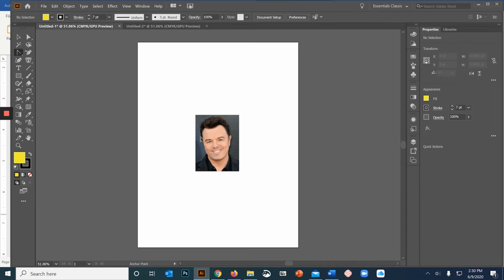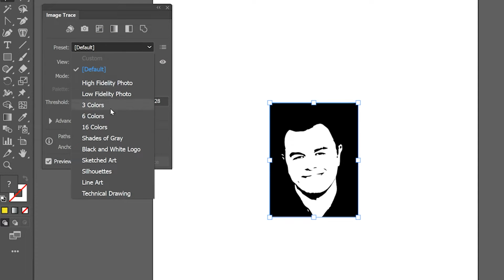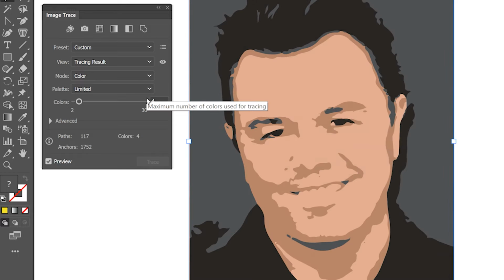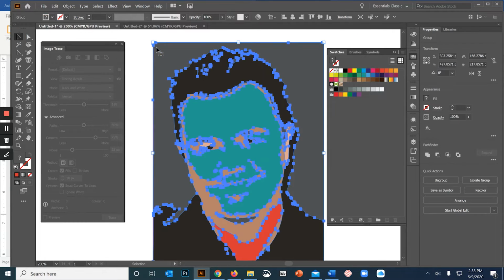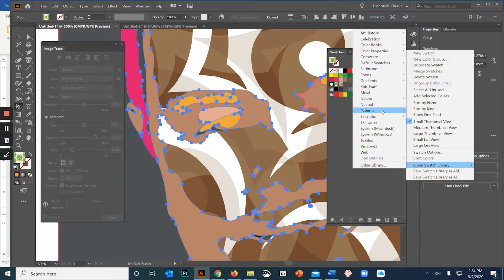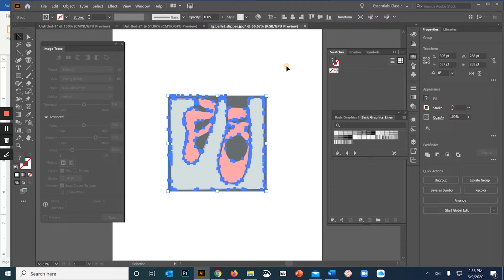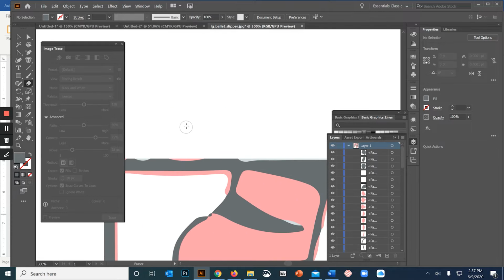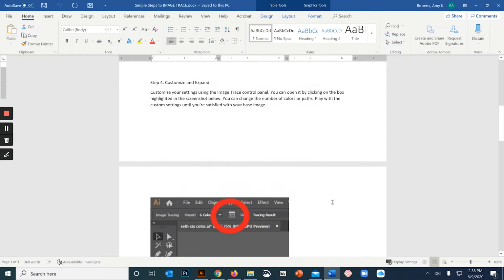Image Trace Illustrator Tutorial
How to take a photo off the internet and turn it into an editable vector image. Beginner-friendly tutorial.